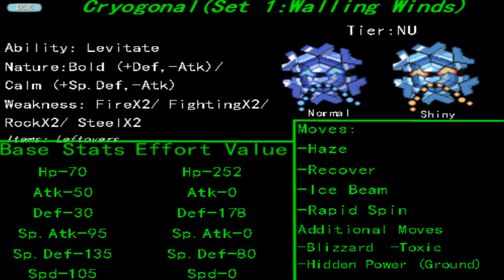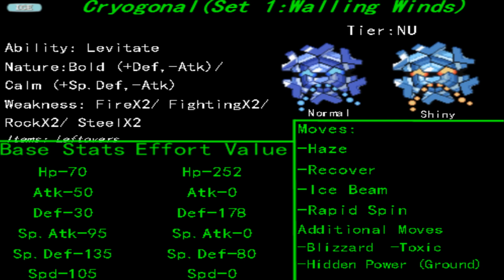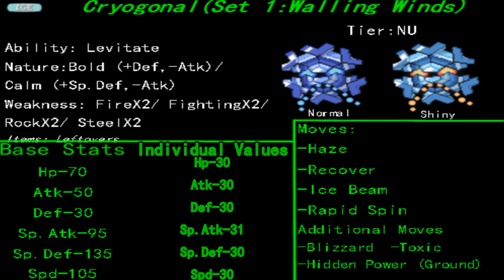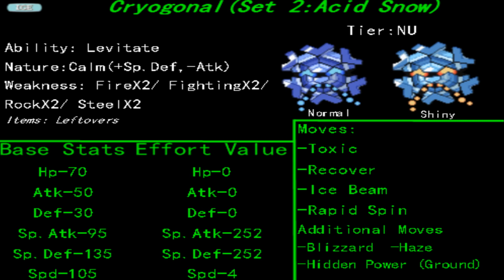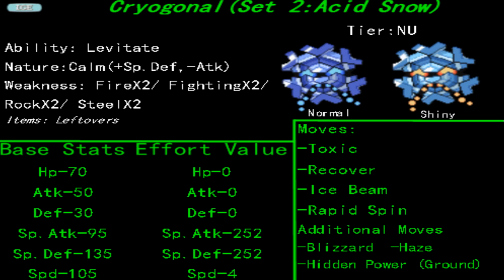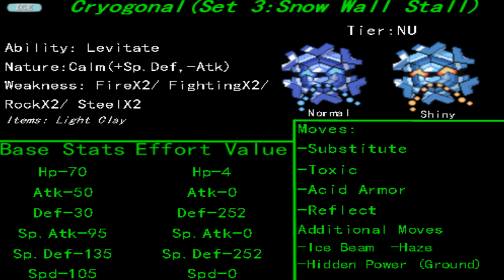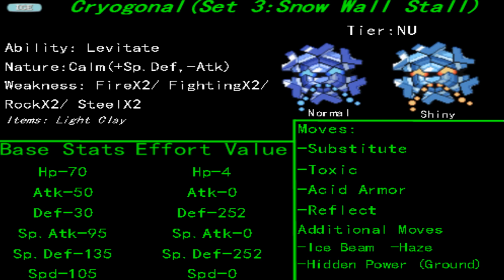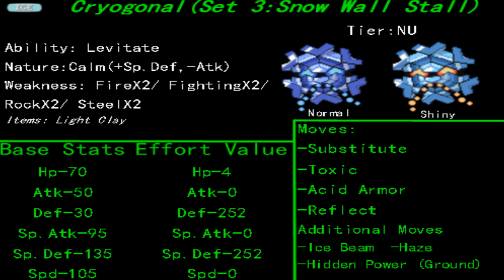Pokemon of the Week #58 - Cryogonal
Video courtesy of Planet Poke content creator "DeoGenZ"

Find out how deadly a snowstorm can be! Unique like the snowflakes that fall from the sky, this poke can play offense or defense properly. See what niche this poke can fill on your team!

Contributors:
-Badassxscrafy
-Creamerlad